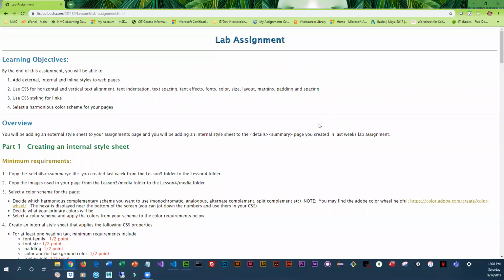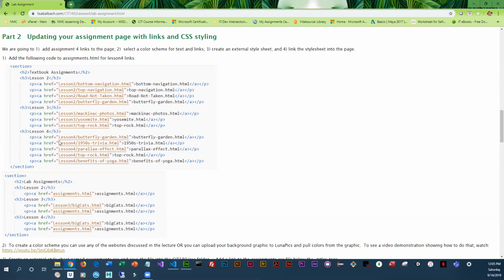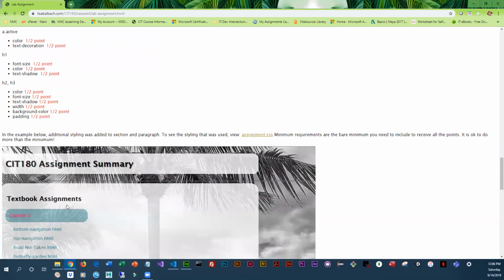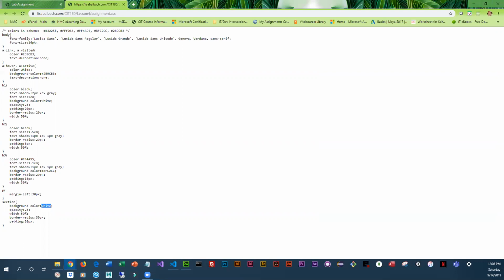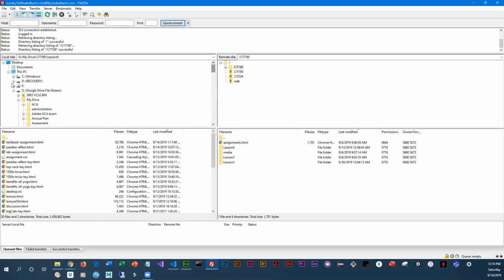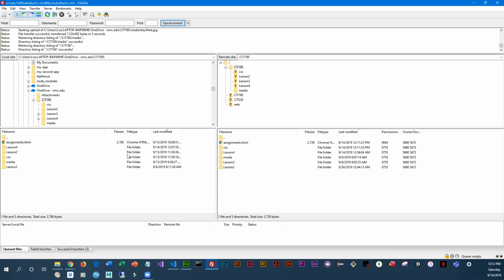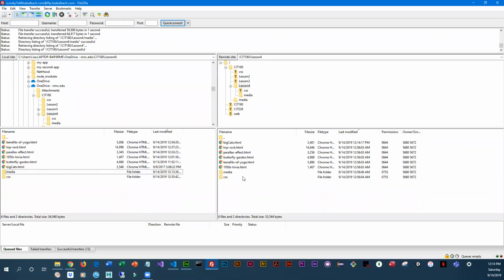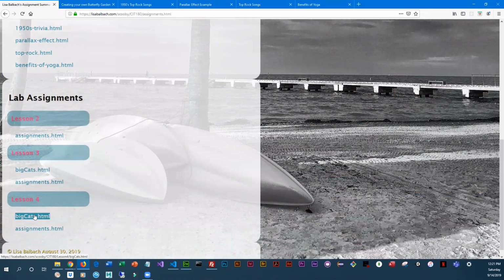lab assignment overview